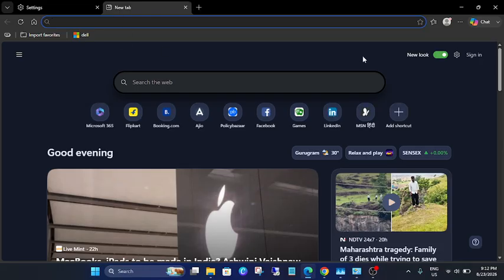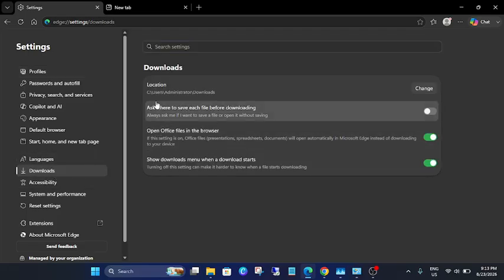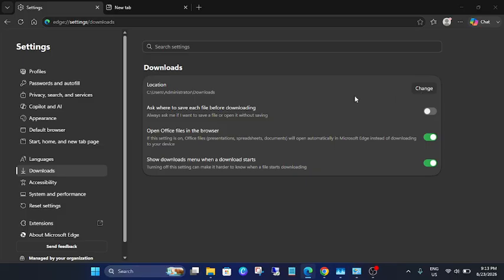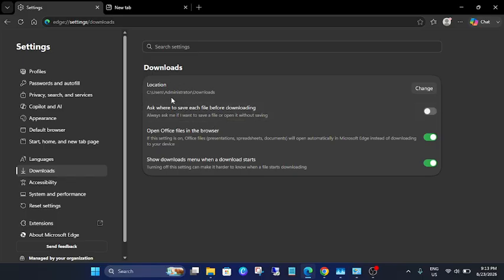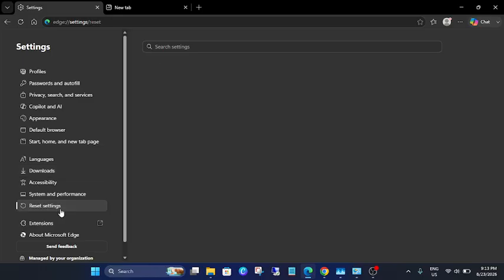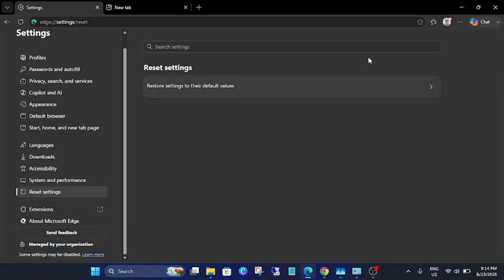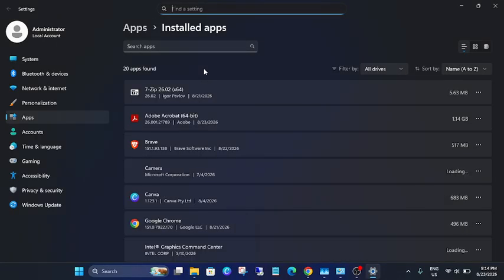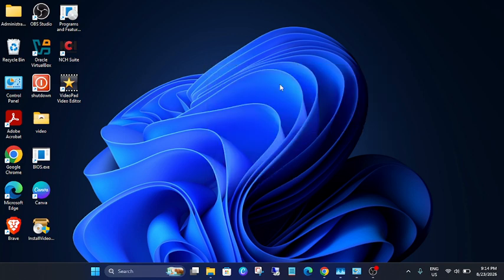How to Fix Your Computer If You Can't Download Programs and Applications